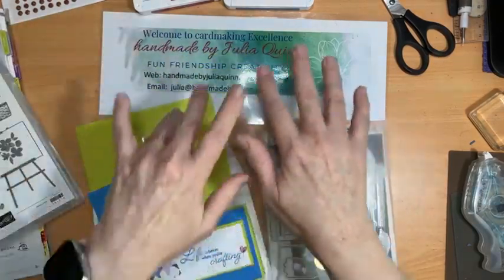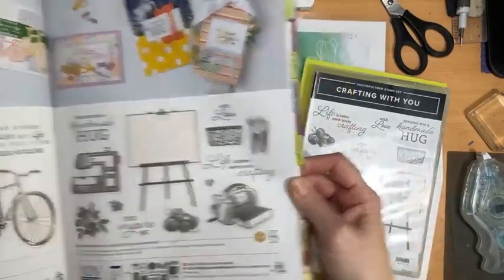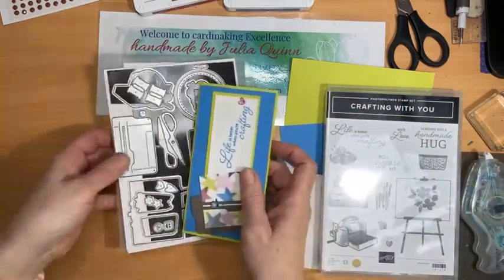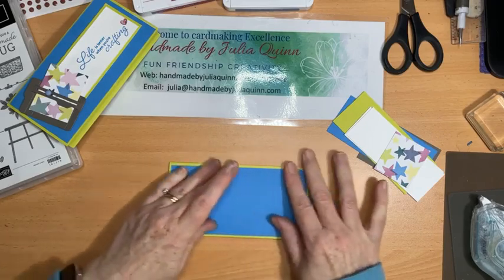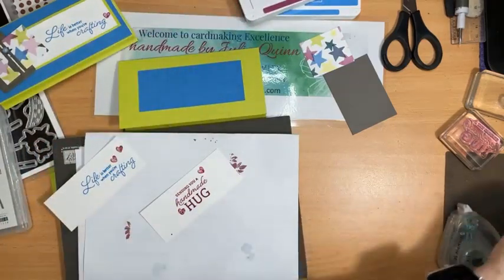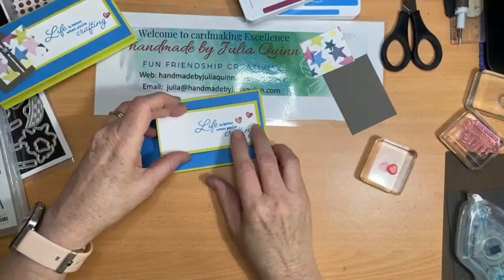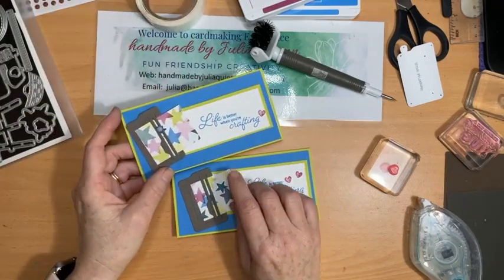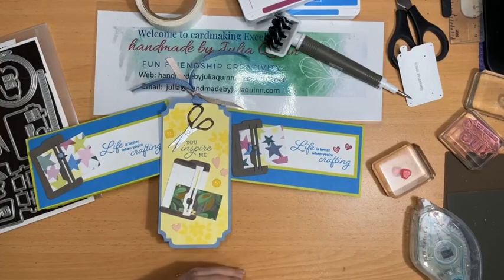Crafting with You is the MOST FUN ever!!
Handmade by Julia Quinn - of course the Crafting with You bundle is THE BEST and most FUN bundle ever - I'm all about the joy of handmade.  This card is a fabulous tent fold card sharing the joy of crafting and a handmade hug!!  AND check out some of the new colours - Lemon Lime Twist, Azure Afternoon and Berry Burst.